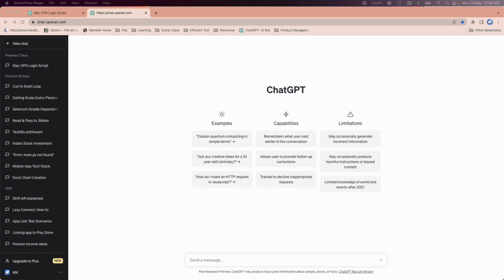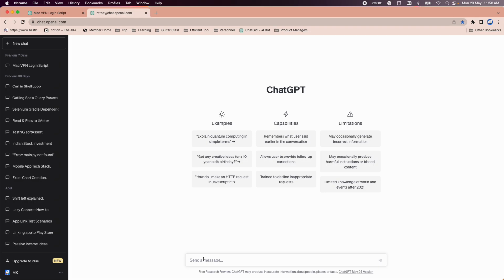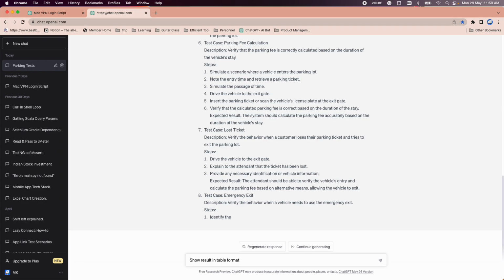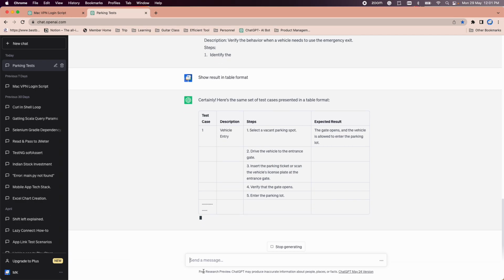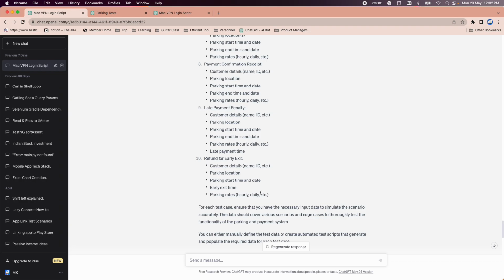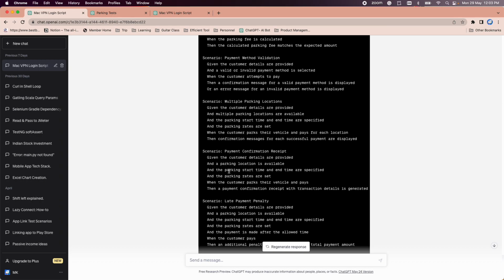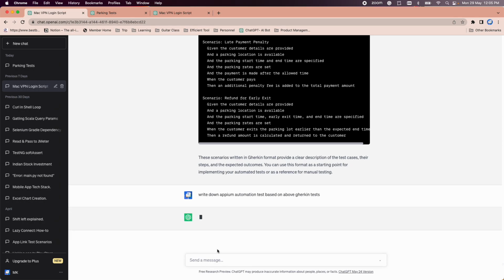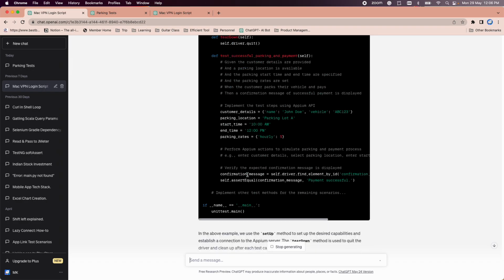How to User ChatGPT in Software Testing ?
Will learn how to write test scenarios using ChatGPT, how it helps write tests in Gherkin format and provide a high-level piece of automation script, which we can further modify.

Hello Everyone,
I am MK. Passionate about learning new tools, technologies and concepts. I would like to coach and help our QA professionals.